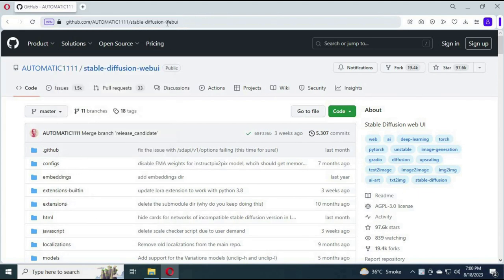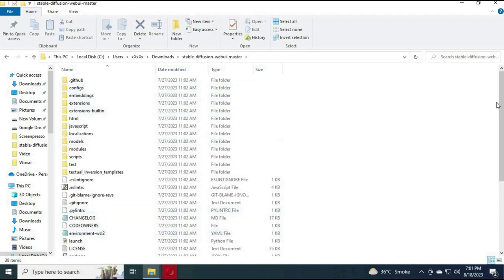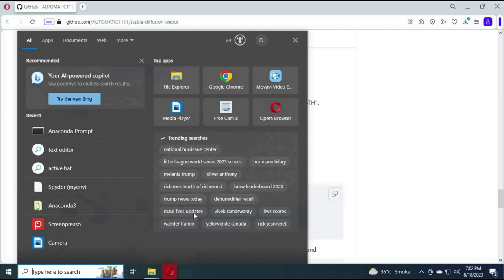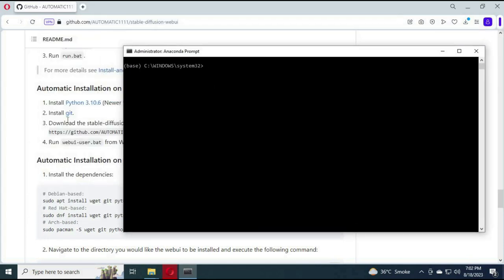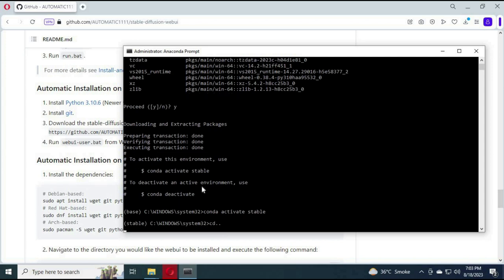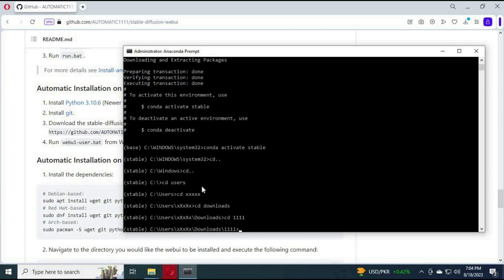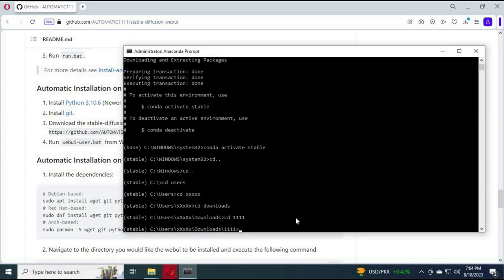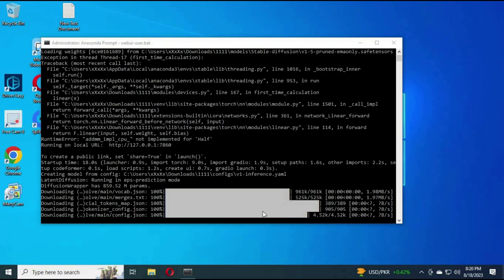How to install Stable Diffusion Automatic 1111 on Computer Without GPU ! Easy Tutorial !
easiest way to install stable diffusion Automatic 1111 on local computer . No gpu needed
Webui-user.bat :
@echo off

set PYTHON=
set GIT=
set VENV_DIR=
set COMMANDLINE_ARGS= --skip-torch-cuda-test

call webui.bat